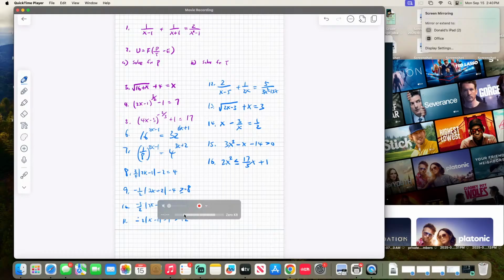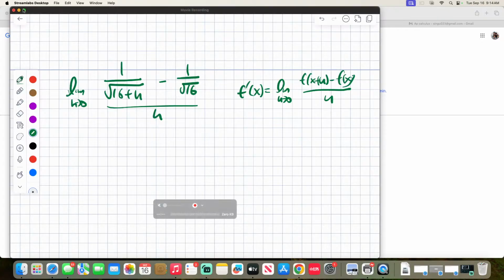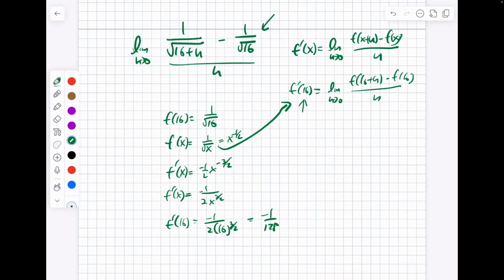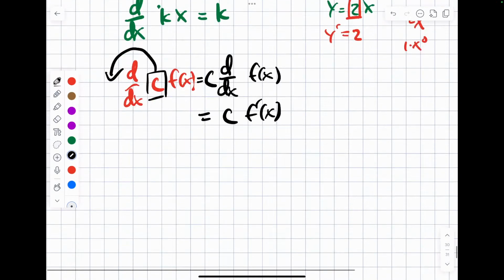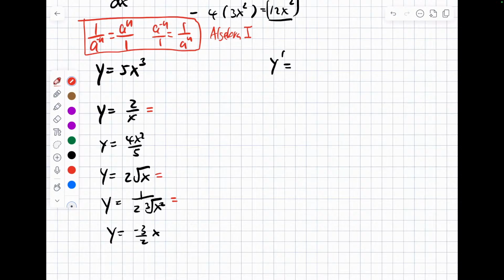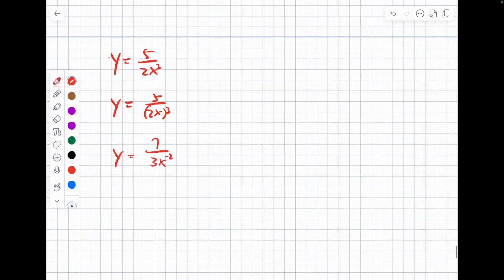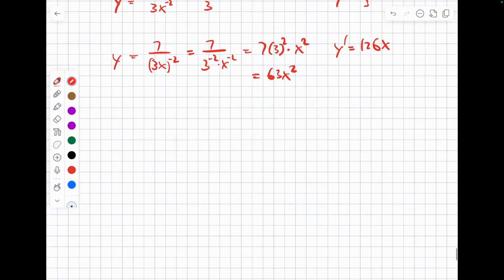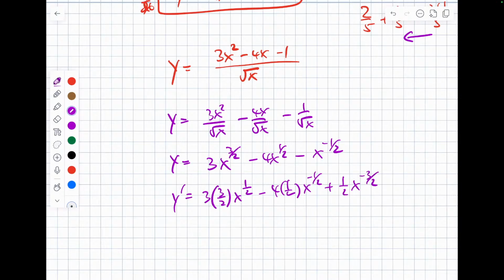AP Calculus power rule 2